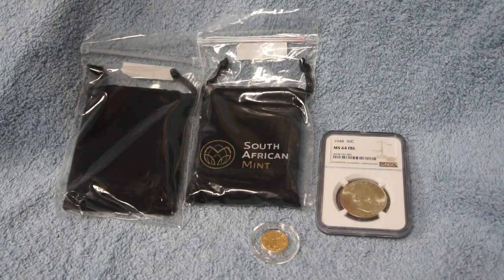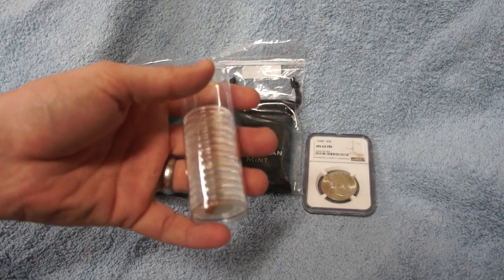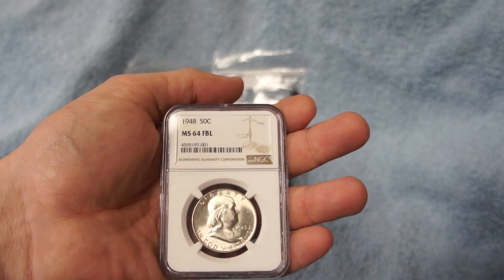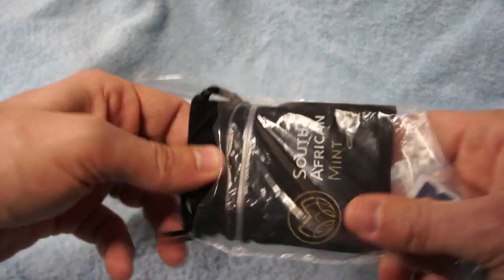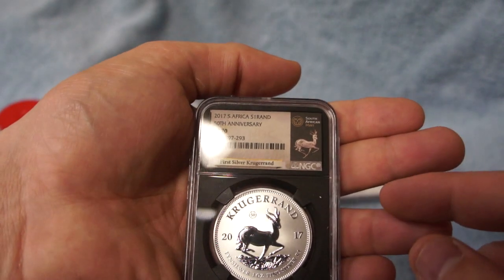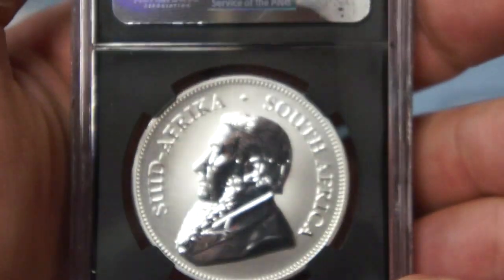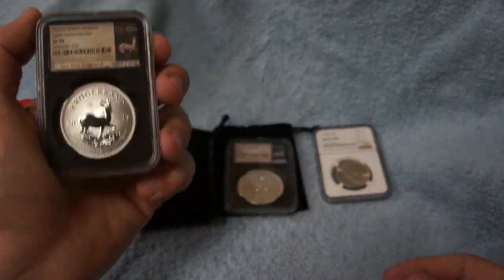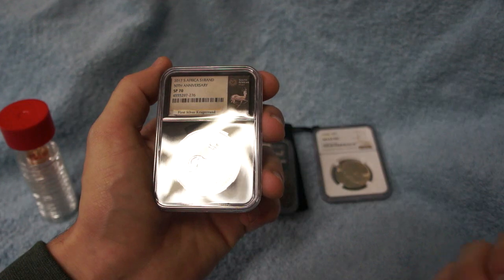A Little Gold & Silver